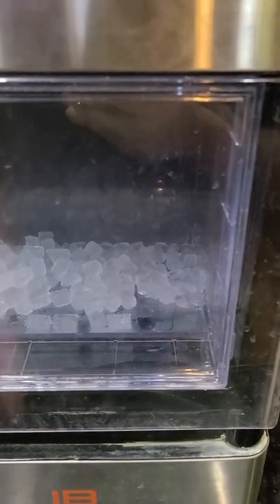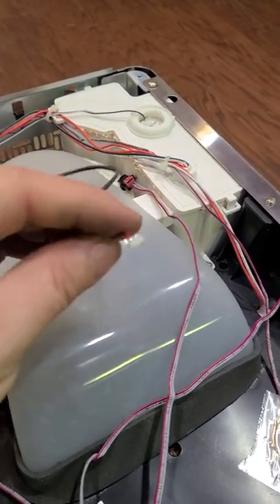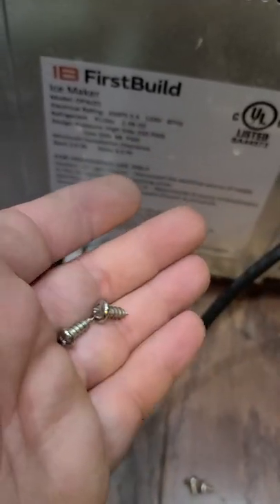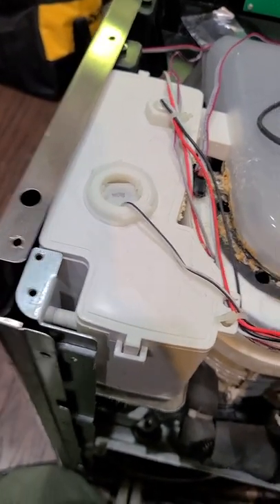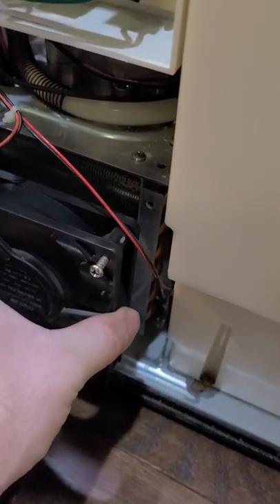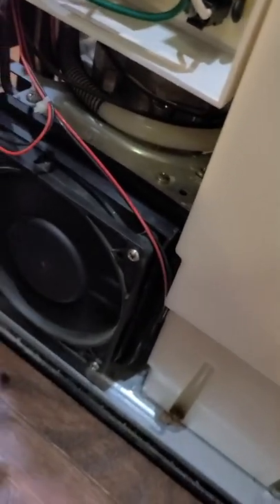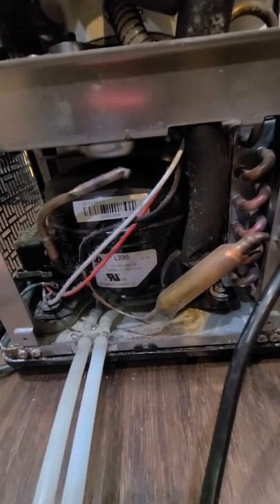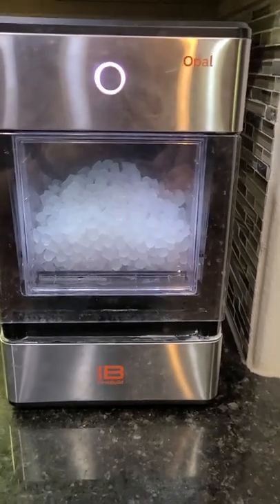GE Opal Ice Maker Overheat repair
This Opal Ice Makerwas getting poor airflow and would regularly overheat and stop working. In this video I show you how to take it apart, what you need to pay attention to and what I did to help cool the unit more and clean up the condenser.  Edit: It's 4 months later and still working perfectly. I would recommend flipping the fan to anyone that needs to open it up.